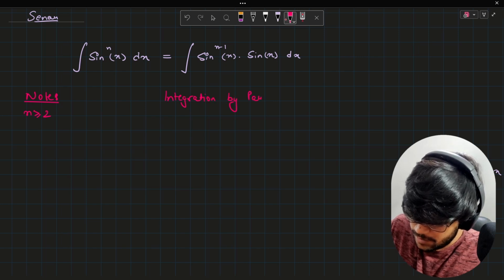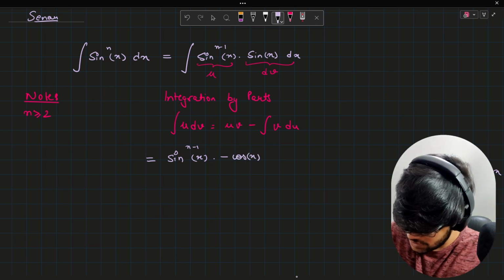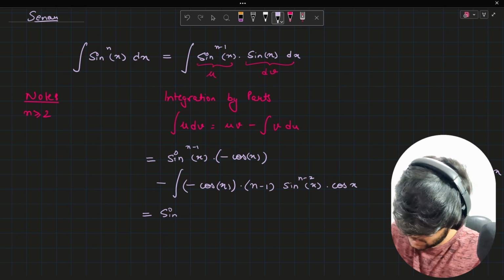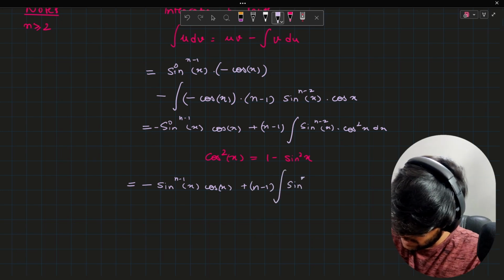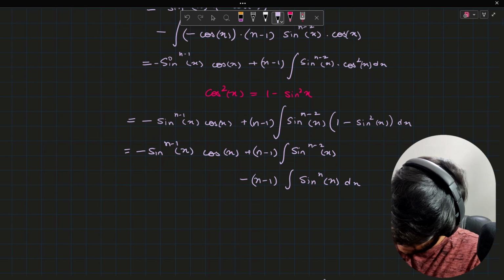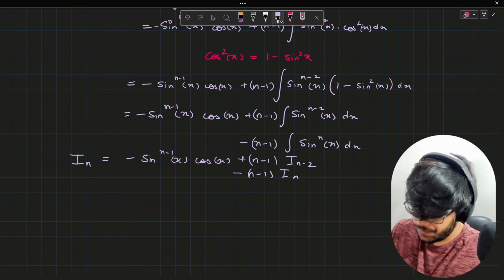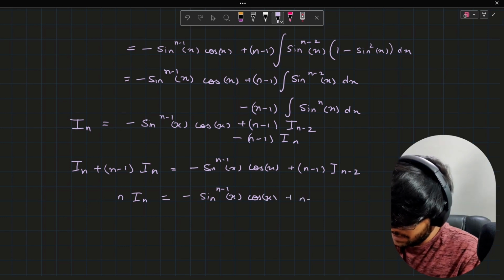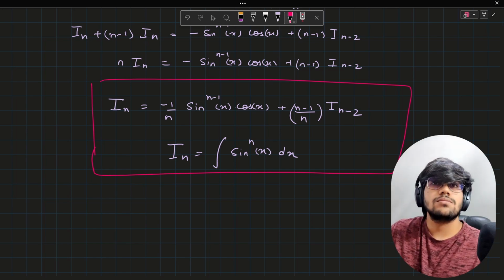Reduction Formula for ∫sin^n(x)dx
Reduction Formula for Sine